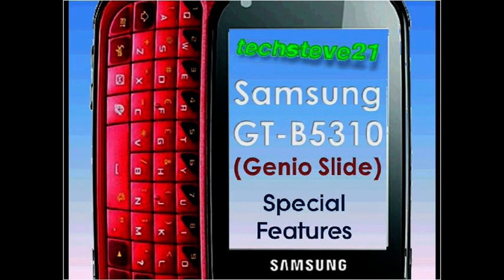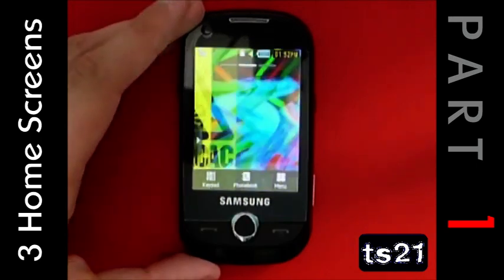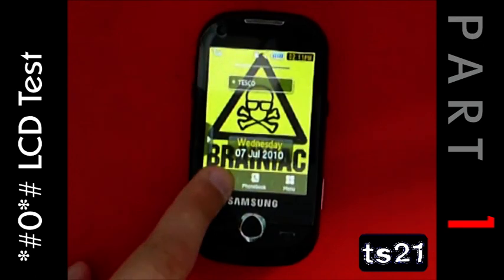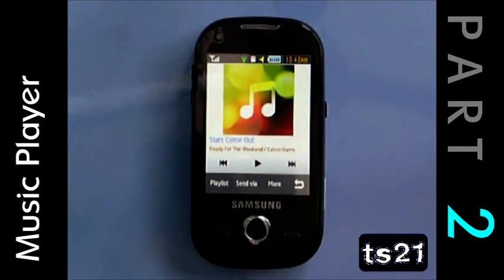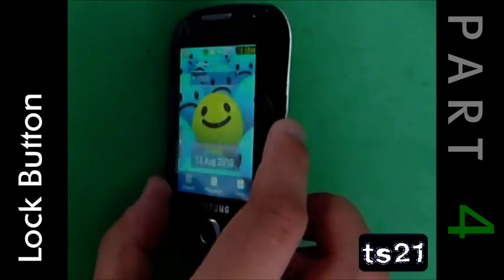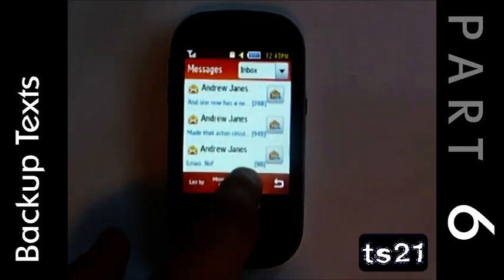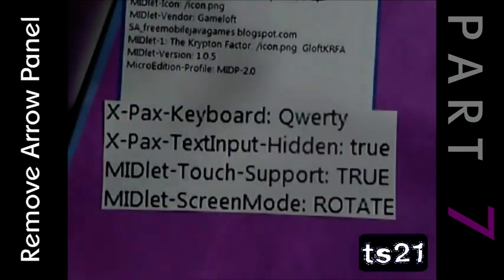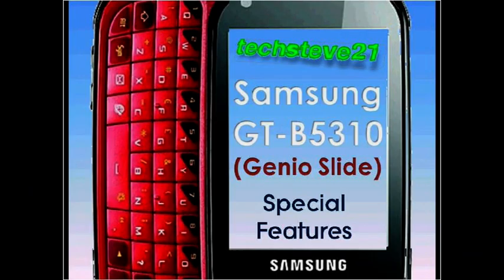Samsung Genio Slide/Corby Pro Full Review! First 8 videos in 4 minutes!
It's finally here! This is summary of ALL of my Samsung videos in one place. Plus a list of what is different on the Rogers version...